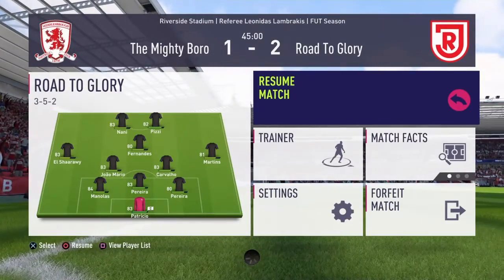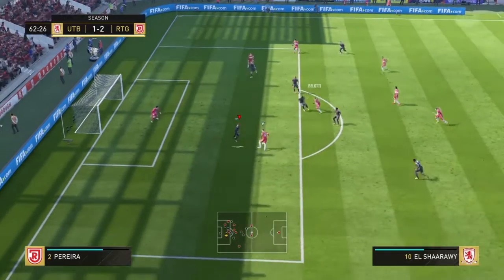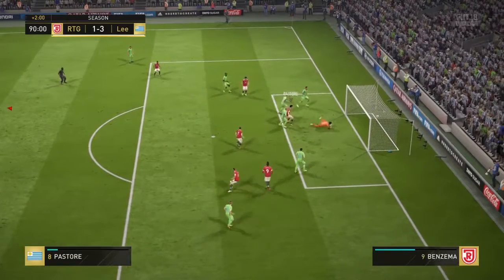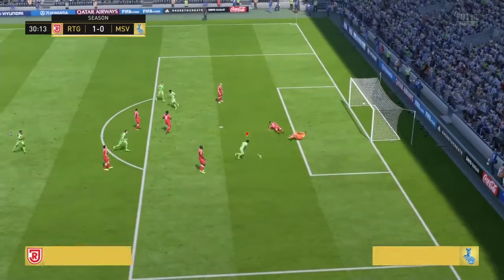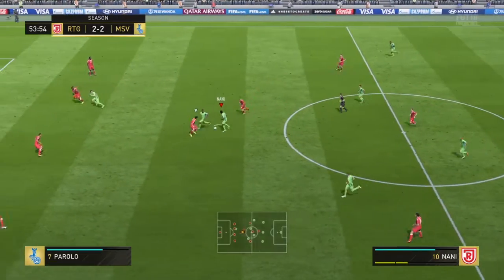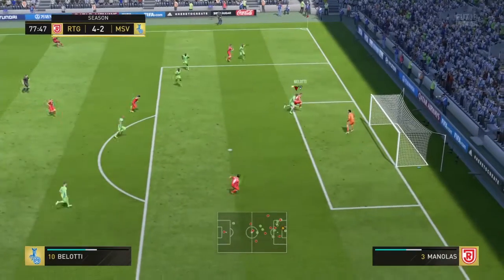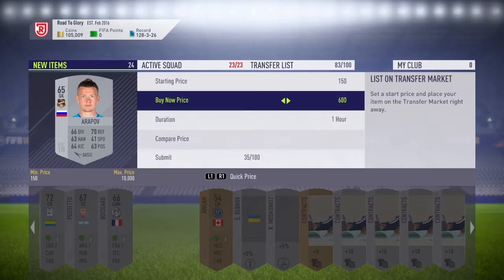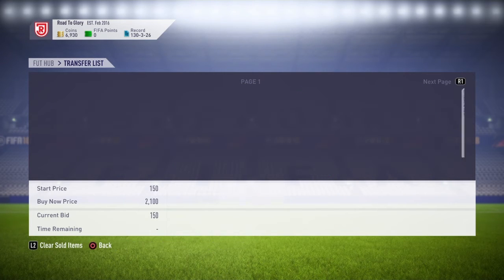FIFA 18 Old Man's Road To Glory Part 8.2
My FIFA 18 Road To Glory series to see what I can achieve in this years Ultimate Team game mode by just playing the game (and not being very good). New video out every Monday.